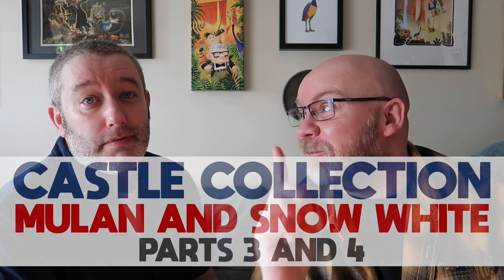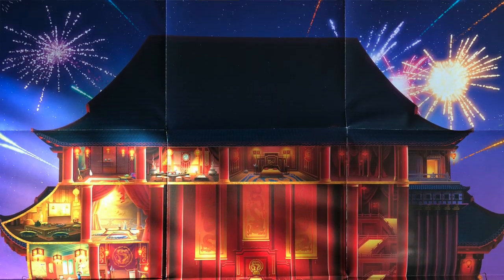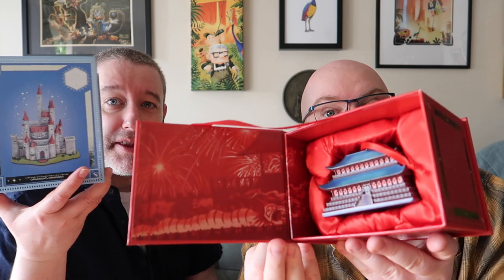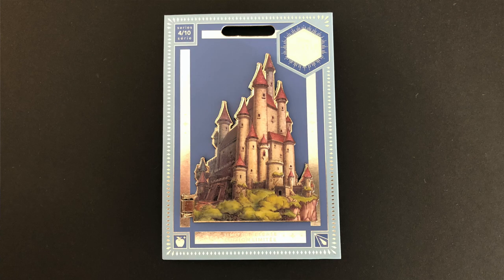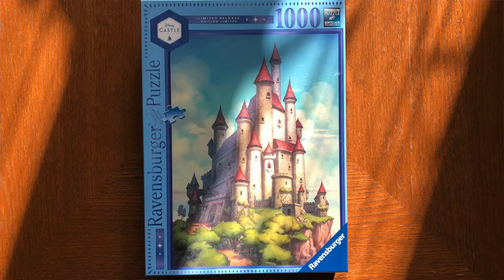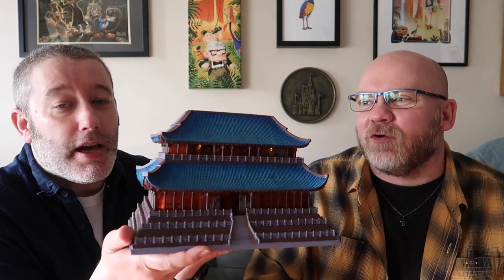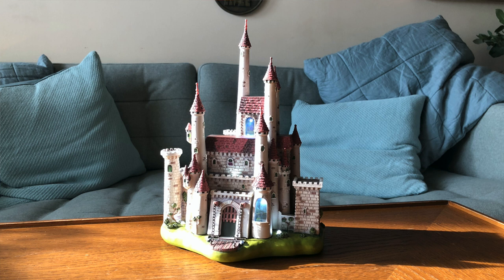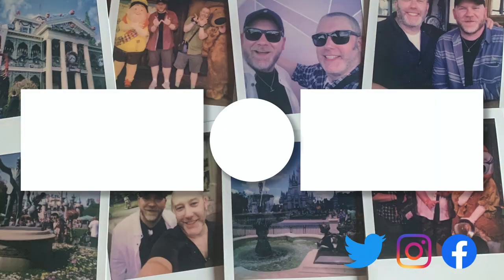Shop Disney Castle Collection Par 3 & 4 | Mulan & Snow White | Castles, pins, jigsaws and ornaments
It's a brand new collection from Shop Disney!  The Disney Castle Collection is a bi-monthly collection based on the Disney princesses - it includes an ornament, pin, journal and castle statue!  In the UK, the jigsaw wasn't available.  For the pins, there is a specifically designed pin frame.

We review part 3 and 4 of the collection, which is Mulan and Snow White! We review the castles, ornaments, jigsaws, pins and a journal!

Film in November 2020.

Like to shop? We'd love it if you came and had a ganger at ours:

Buy us a coffee if you fancy it